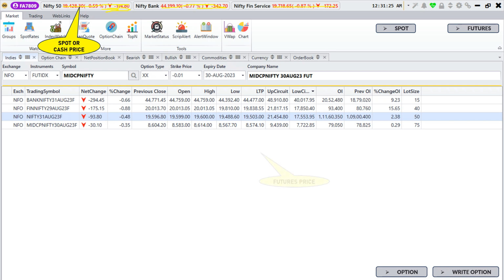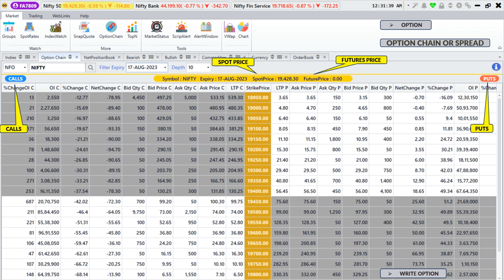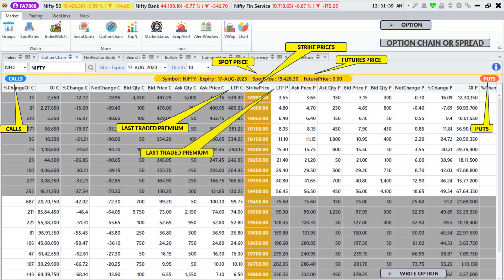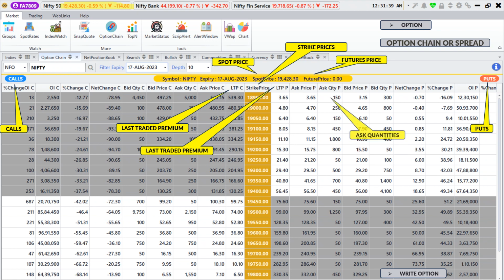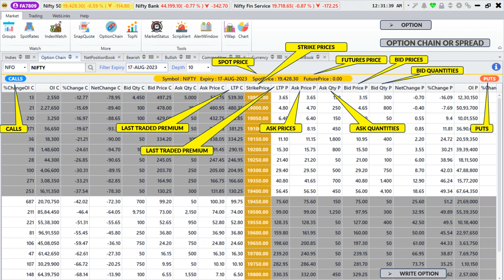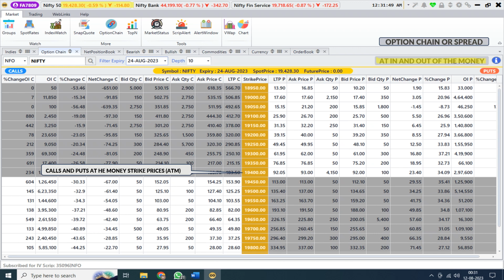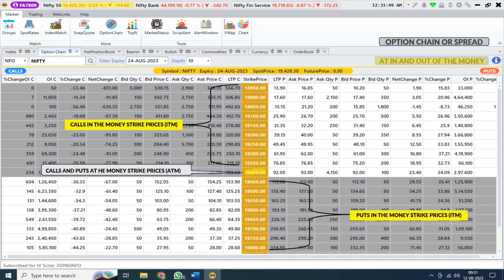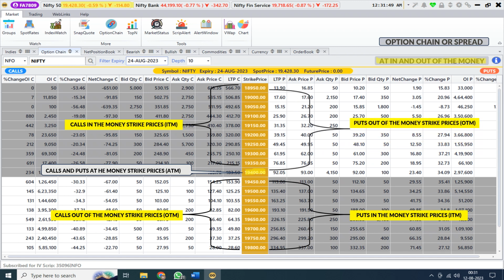Join Cash, FNO, And Global Stock Market Group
*Join:*
*Indian Stock Market Cash Segment*
*Indian Stock Market FNO Segment*

Copy Paste To Browse (Cash Segment)
Copy Paste To Browse (FNO Segment).
JOIN our Daily traders and Investors Group on WhatsApp
This Session specifically deals with "Option Spread", also known as "Option Chain".

Basically, at the Stock Market, our objective is to share information, more specifically about the global and local stock markets. Information such as the basics of stock market, being the foundation, the layout, the functioning, the theory, technical, fundamental and the elements of risk to rewards or returns aspects, in the perspective of a trader, investor or trader and investor as well. The global stock market news, the government’s latest policies, its impact on the global stock markets, and the economical as issues involved thereby.